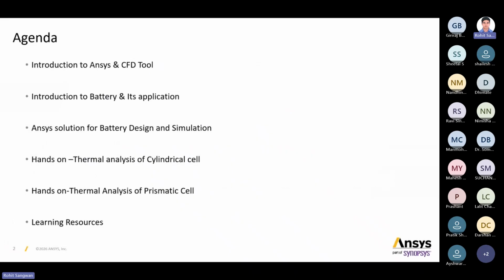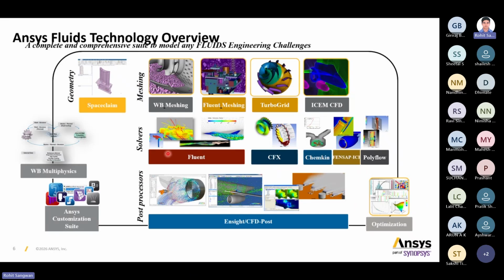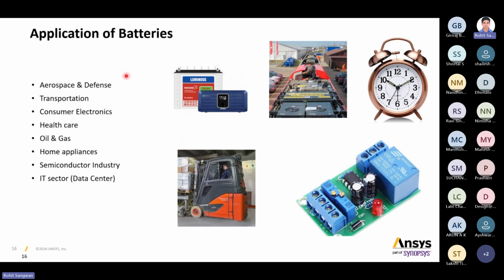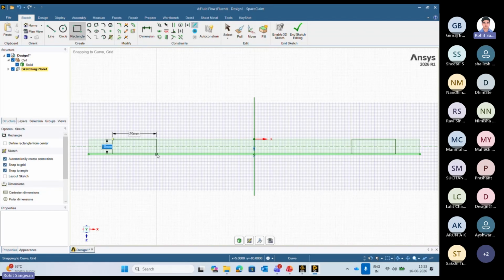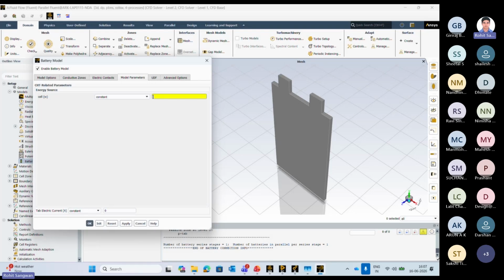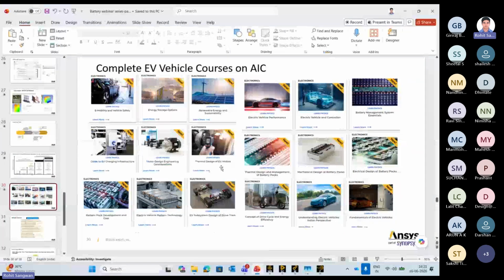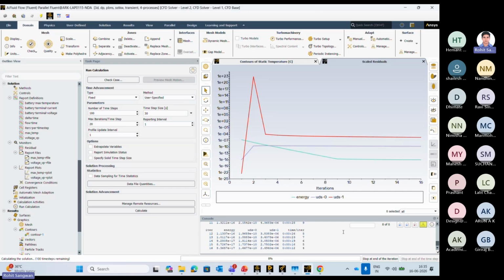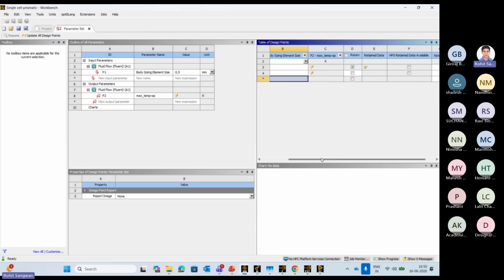Webinar on Battery Webinar Series Part 1: Introduction to Battery & Thermal Analysis of Single Cell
Learn how to perform battery thermal analysis for single cells using Ansys CFD tools. This session covers simulation workflows for EV powertrain development.

This webinar focuses on the practical application of simulation software for battery design. We examine the specific requirements for thermal management in both cylindrical battery cells and prismatic battery cells, providing a technical overview of how to set up these simulations within the Ansys platform.

Engineers and designers working on EV powertrain development will find this walkthrough useful for understanding the capabilities of the CFD bundle. By following the hands-on demonstrations, you will see how to configure your analysis environment and interpret results for battery cell simulation projects.